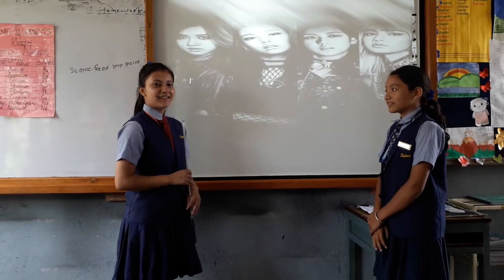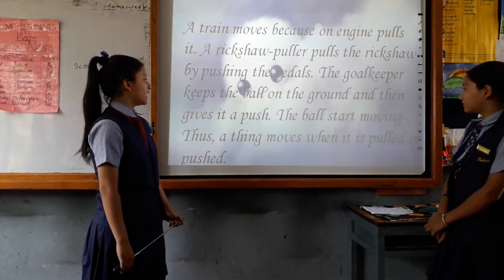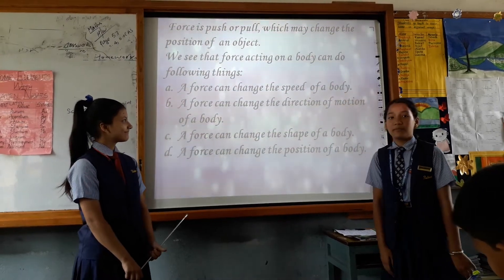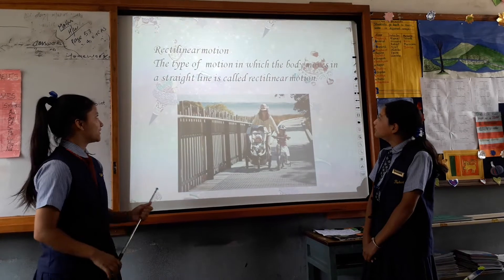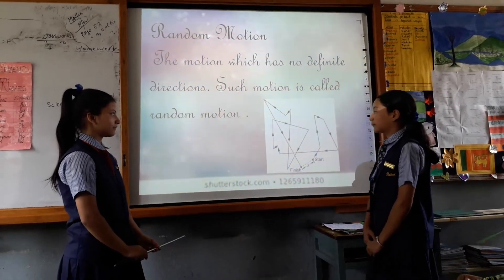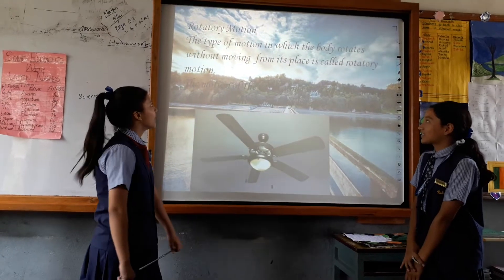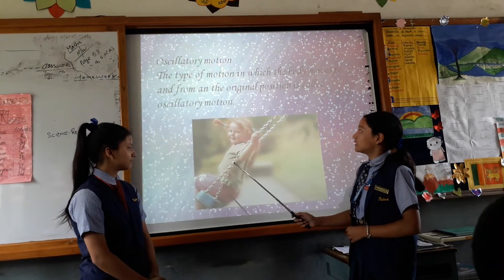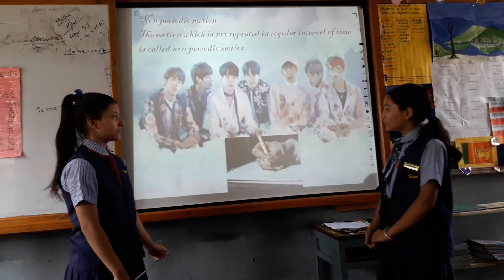Types Of Motion " Power Point Presentation"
Name : Yangsh Shrestha And Anamika Dangol
Class: 6
Section : Motiram
Topic: Types Of Motion
Radiant Readers' Academy

© Radiant Readers' Academy